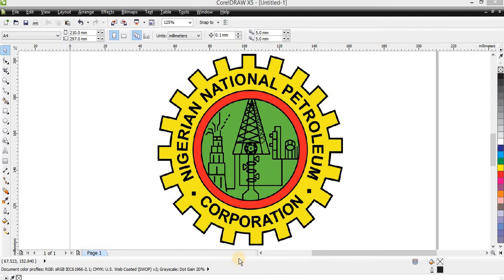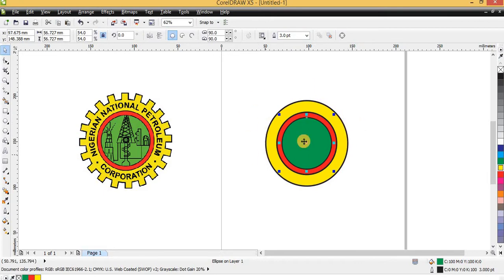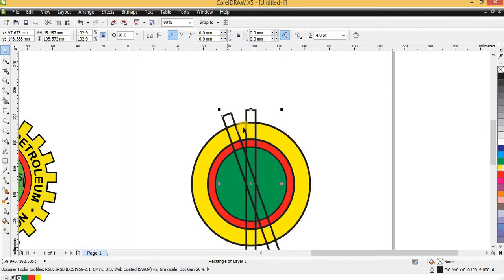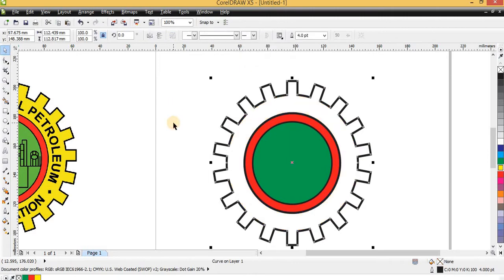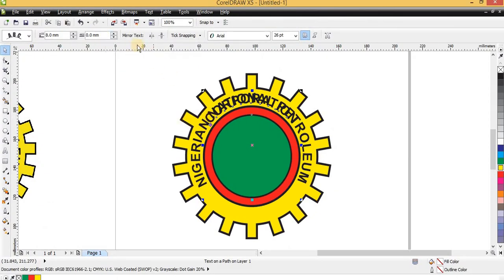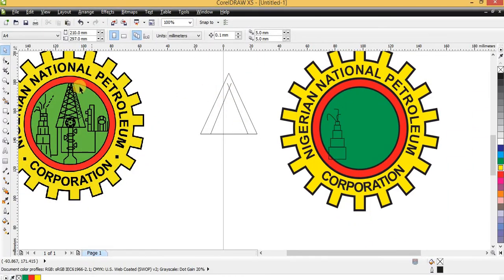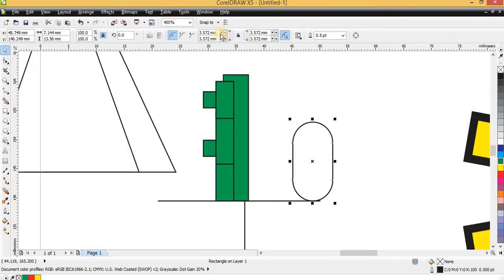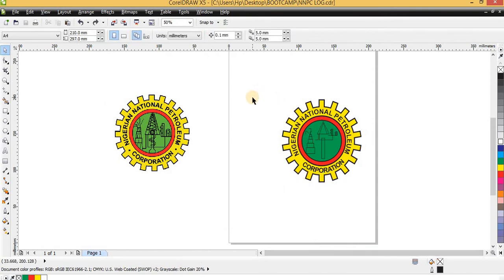How to Design NNPC Logo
Frankijones